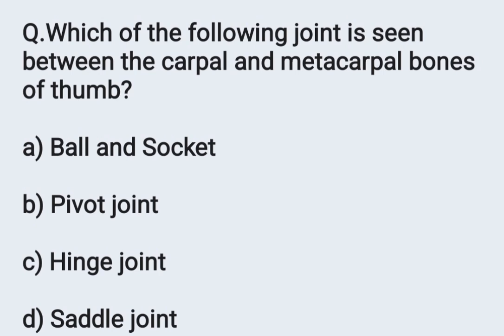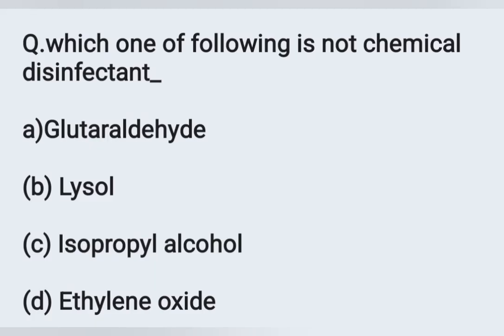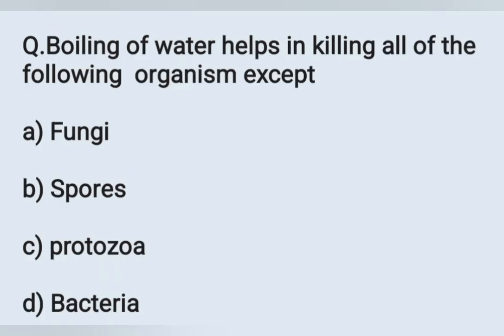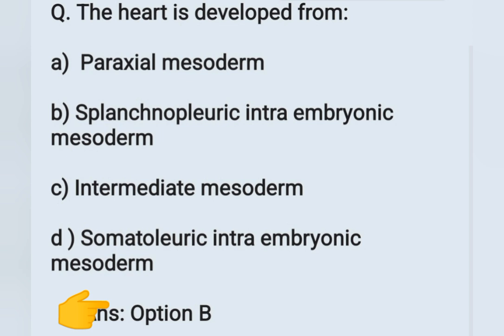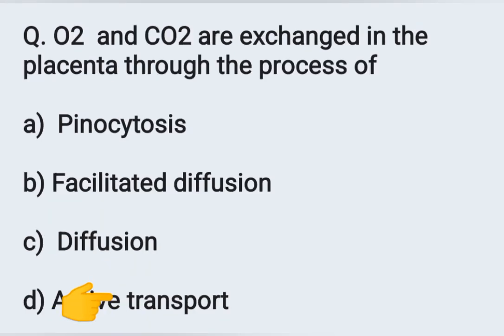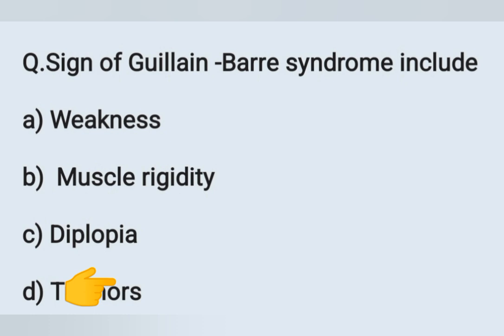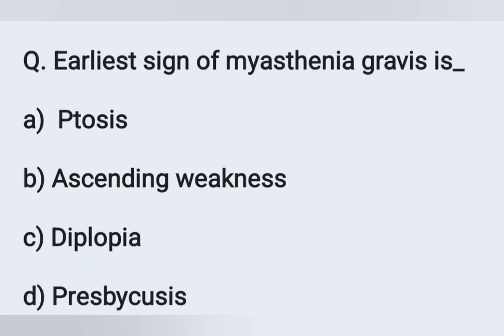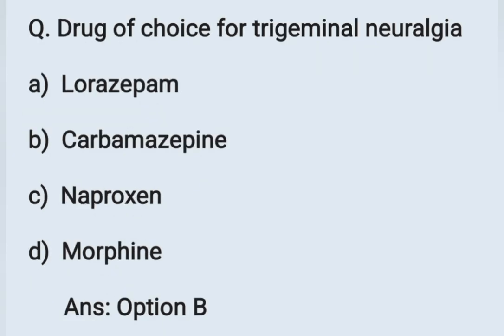MHSRB/RRB Nursing Officer Exam Preparation/ Important & previous year Questions/Special MCQ Part 9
MHSRB
RRB
Special MCQ Part 9